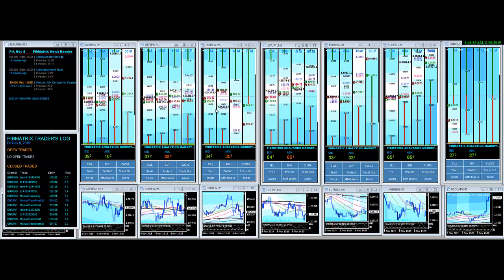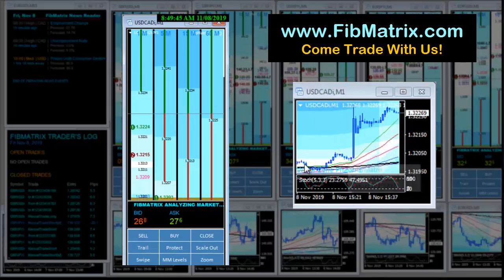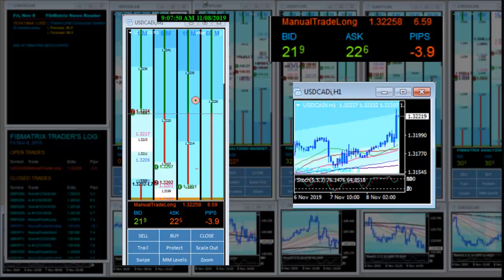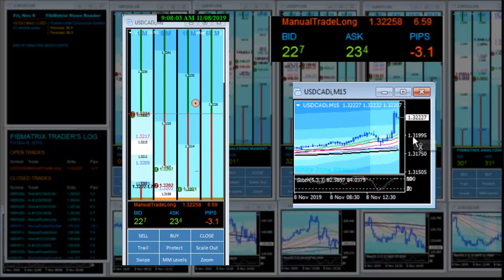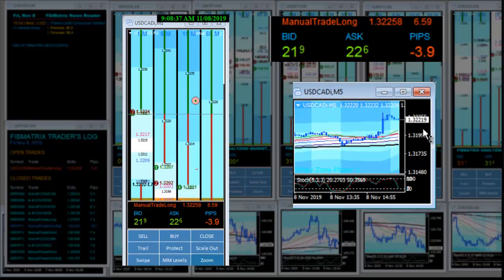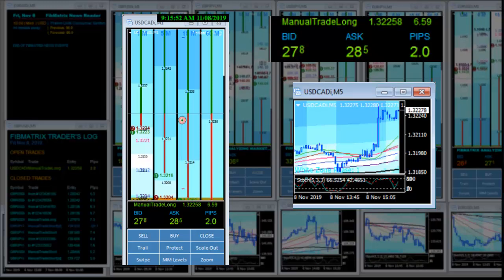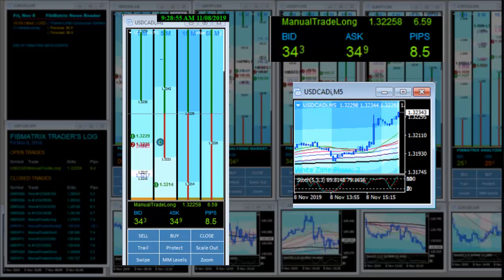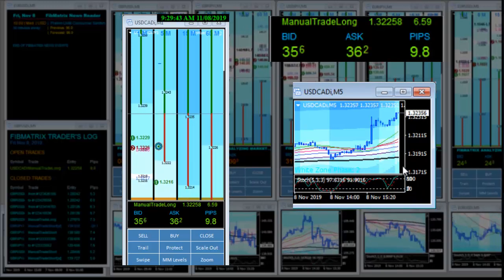11 08 2019 USD/CAD 1m Trend Trade +10 Pips FibMatrix Online Forex Trading Software Live Trade Room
- FibMatrix Forex Trading Software is a foundational tool in any forex trader's tool box. In fact, for many, it is the only tool. With a multi-timeframe view of the live forex market. Highly profitable trades can be seen with just a glance. Anyone can learn this system whether new to trading or an experienced money manager. Come trade with us in the FibMatrix Online Live Forex Trading Room.

What is the Fibonacci Matrix?

The Fibonacci Matrix , also known as the “FibMatrix” is a a complete Dynamic Fibonacci Multi Time Frame Grid forex day trading software package that analyzes multiple currency pairs across multiple time frames and displayed in an easy to understand matrix.

The FibMatrix, also commonly known as the "Grids," identifies high probability price action bounce points by analyzing dynamic Fibonacci levels across multiple time frames in real-time.  Completing what could take hours of technical analysis with every tick. This allows the trader to immediately recognize highly profitable trades without having to spend hours analyzing several currency pair charts.

For example, when a trader is viewing the Eur/Usd Matrix, or "Grid," he is viewing all important information from four different time frames in one window view. To get the same trading information from traditional charts, a trader would need four charts open at once and be able to analyze them all simultaneously in real time. Needless to say when a trader is viewing several currency pairs at once, for example, Eur/Usd, Gbp/Usd, and Usd/Jpy, the trader can now just view three grids side-by-side where he would normally need 12 charts open, four for each currency pair.

The FibMatrix is not just the best Forex trading software available for scalping the currency market, but it is also a community of professional traders using the FibMatrix, together, in a real time, live online Forex trading room environment.  All FibMatrix members are automatically given 24-hour access to the Live FibMatrix Trade Room where other professional traders come together sharing Grid strategies and live trading calls.

The FibMatrix Trade Room also has live microphone lead trading sessions by top grid trading professionals. All major market trading times are covered. During the sessions, live calls are made where attendees can follow and earn while they learn. An emphasis is placed on learning the Grid strategies so that FibMatrix members do not have to rely on Trade Room moderators all the time.

The benefits of trading in a live environment with live professional forex traders using dynamic Fibonacci grid multi-timeframe trading software cannot be overstated. Members of the Fibonacci Matrix agree that the grids drastically reduce the time it takes to trade Forex profitably.